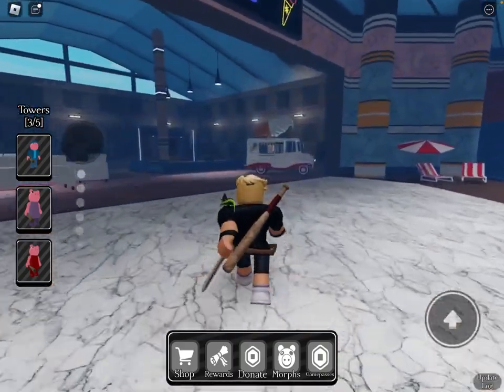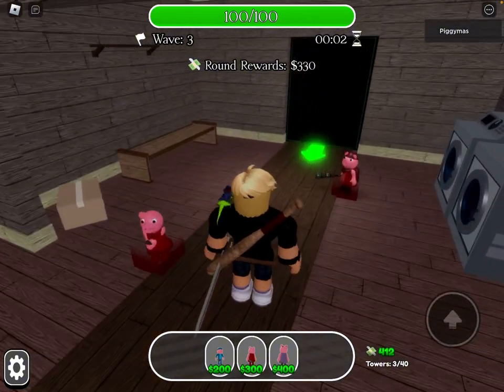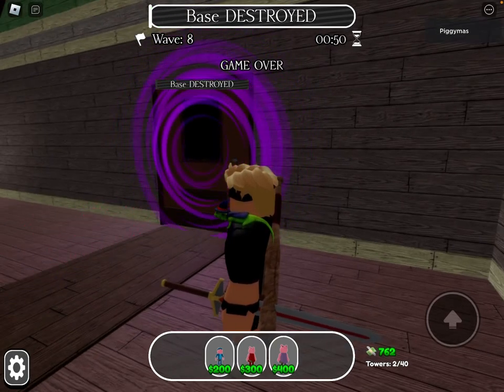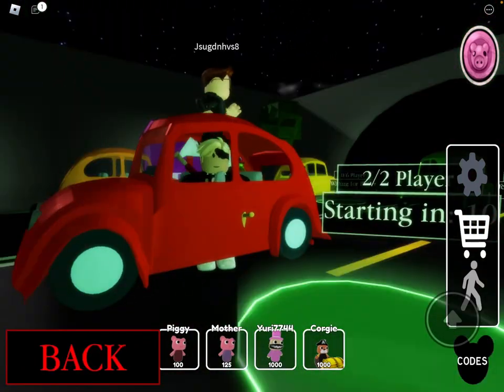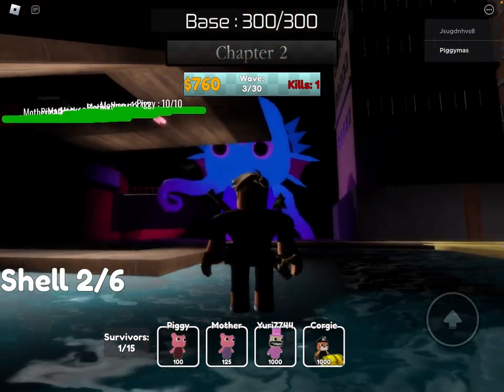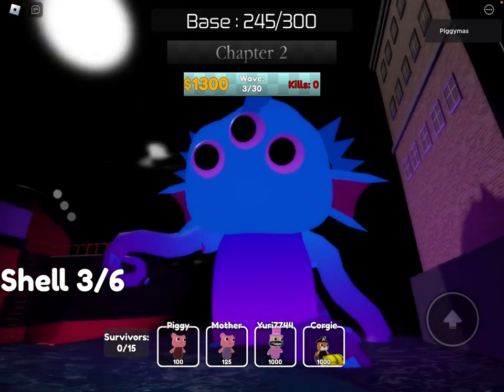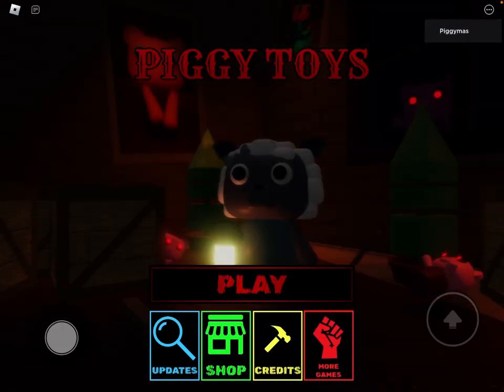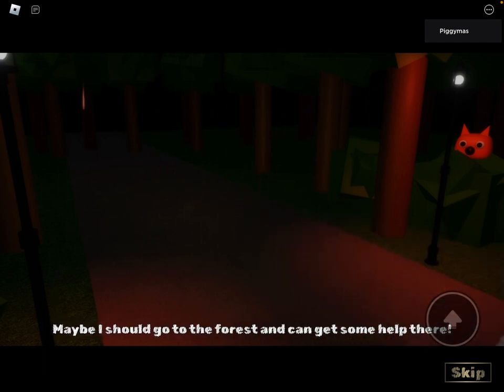Piggy ultimate defense games(piggy tower defense) (piggy toy’s defense(piggy toy’s official game)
Both this deafening piggy fan game are great go play it
Piggy tower defense is a Alfa so I will make a video on the morphs later
Piggy toys later I will make how to get code skins and badge 2